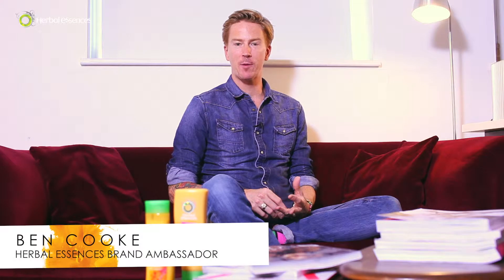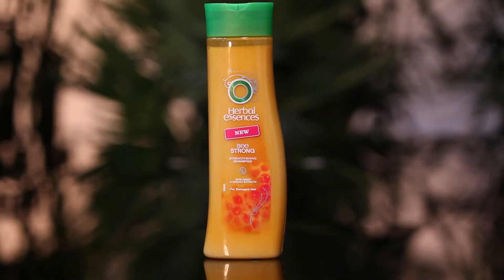Get The "Nicole' Look - Herbal Bouncy Blowdry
Celebrity hair stylist and Herbal Essences ambassador Ben Cook talks exclusively back stage on how to get Nicole Scherzinger's Bouncy Blowdry